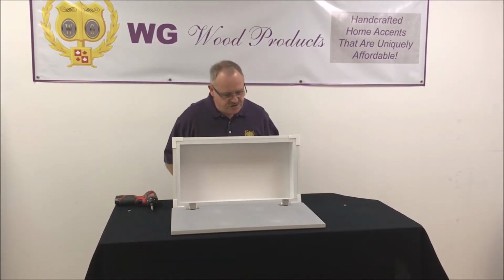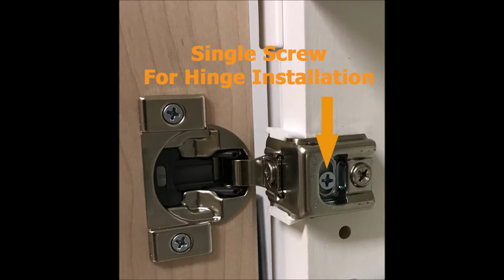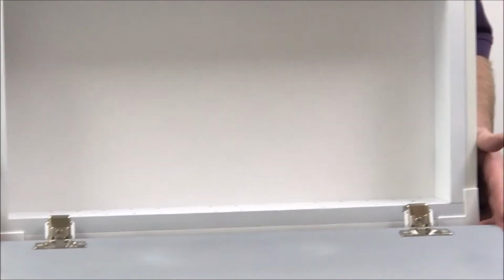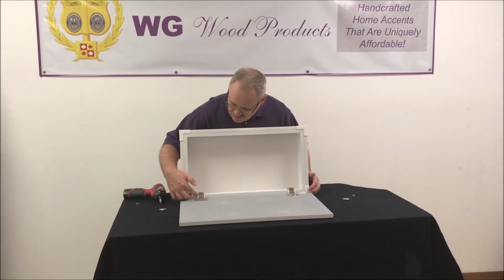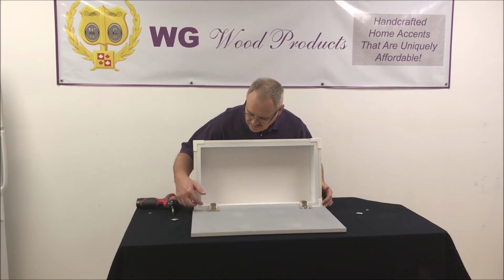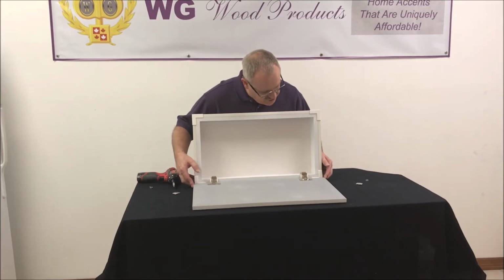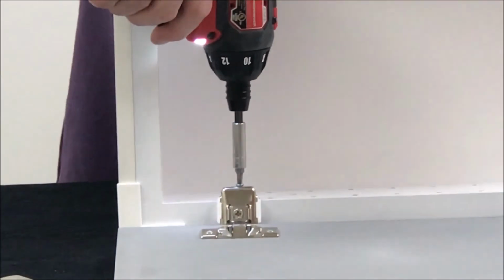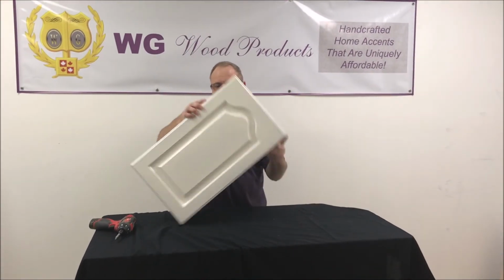2018-1.5" Blum Soft Close hinges for Frameless Recessed Cabinets installation video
How To video : installation of hinges for recessed frameless cabinets  before wall installation.